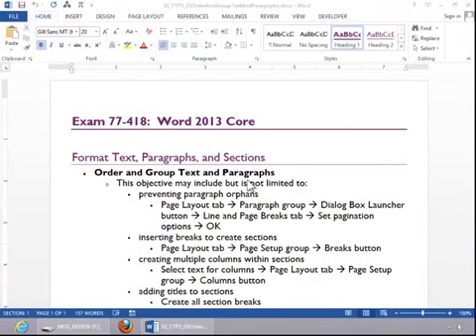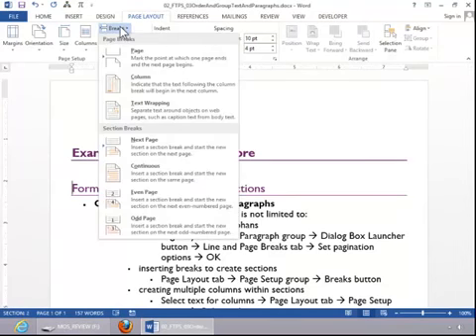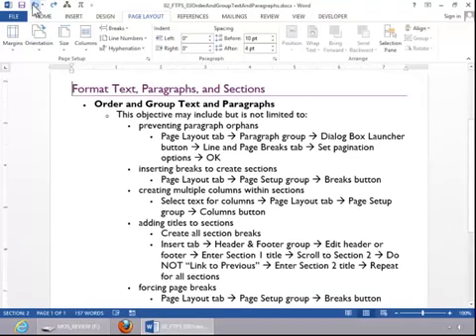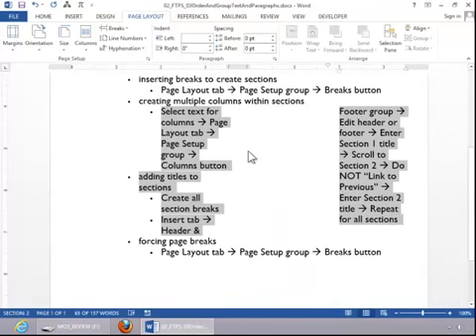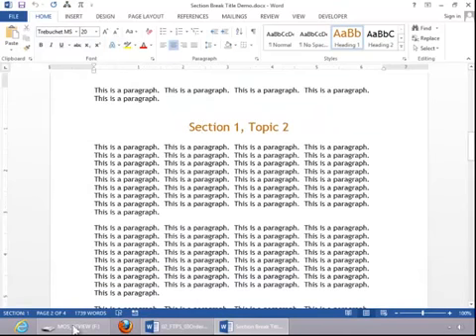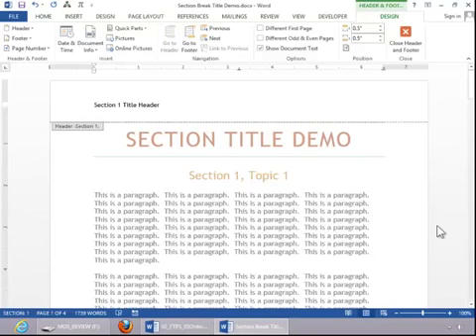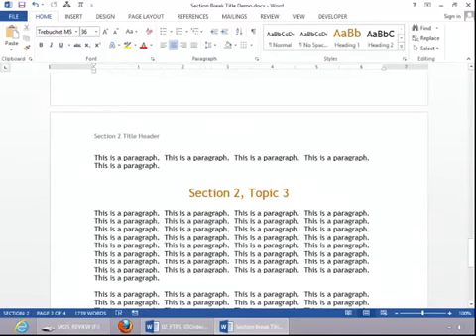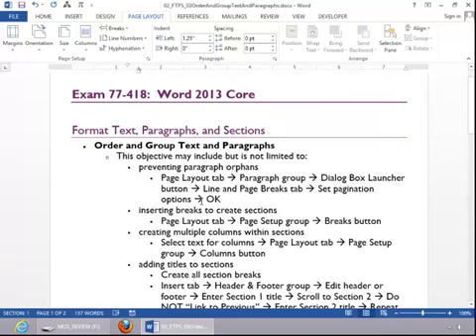MOS Word - Format Text, Paragraphs, Sections Part 3/3